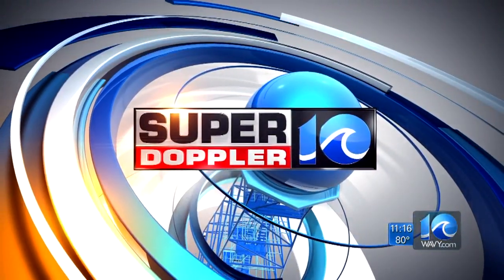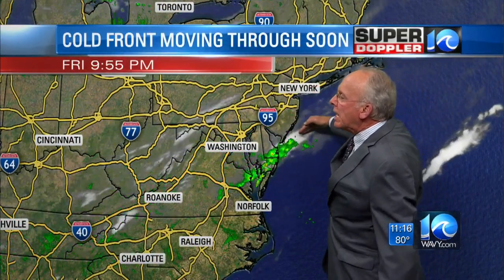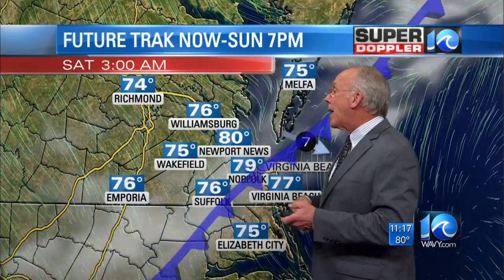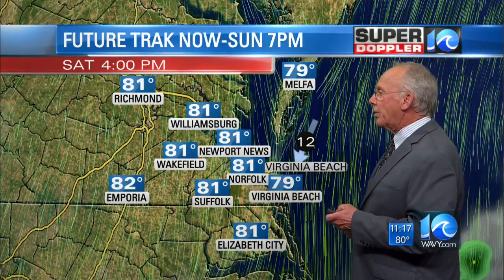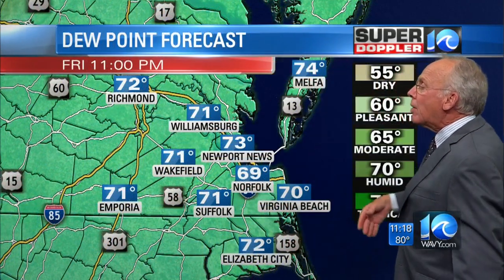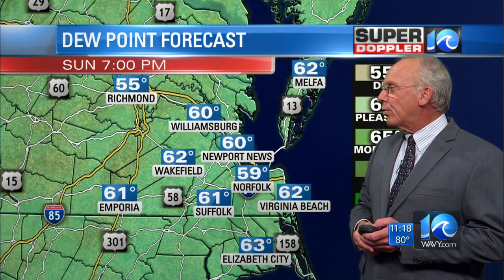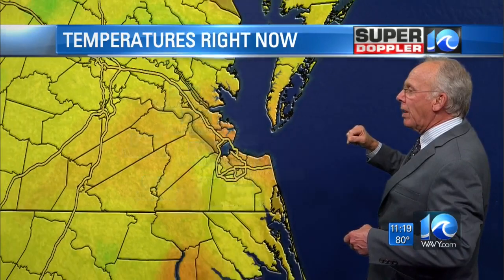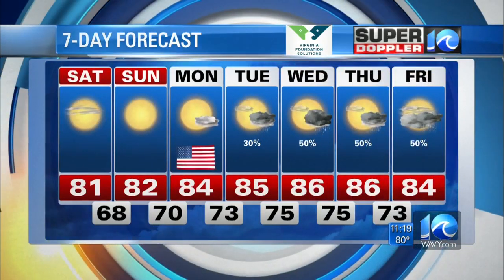Super Doppler 10 Friday night and weekend update (9/4)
Chief Meteorologist Don Slater has the forecast.